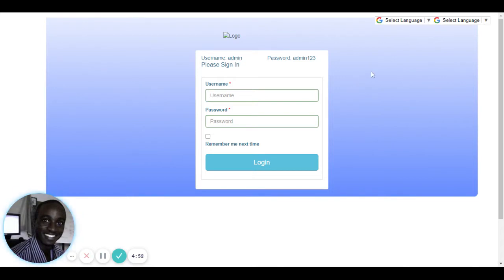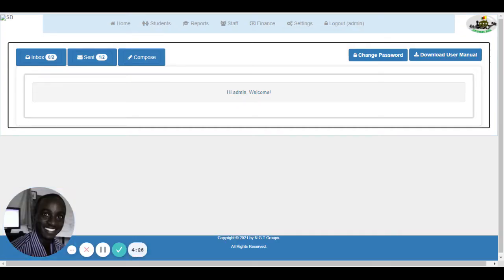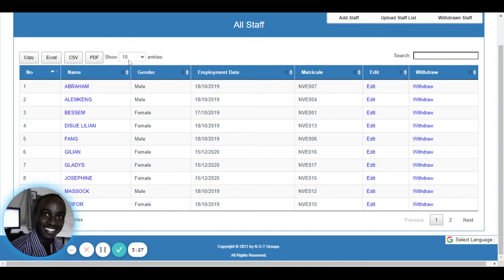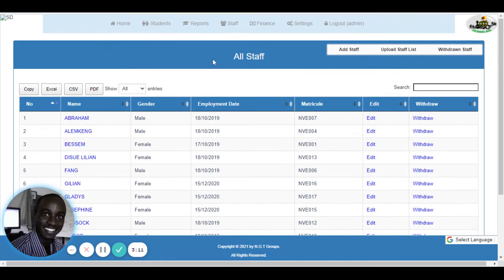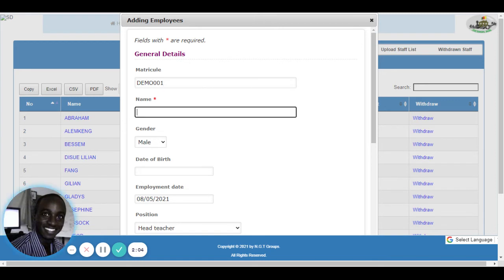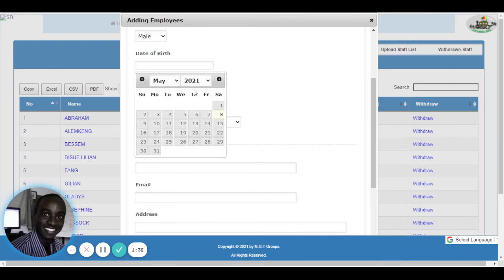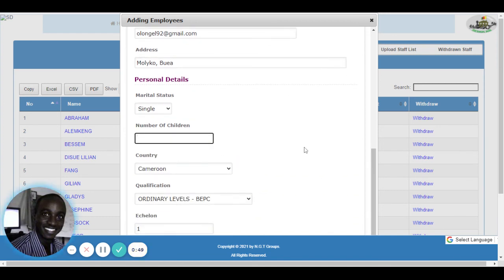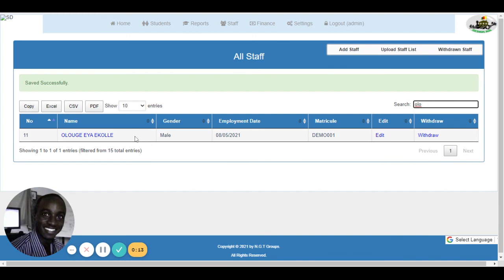3.) How to Register a New Staff on Scholar for Pre-nursery, Primary, Secondary & High Schools